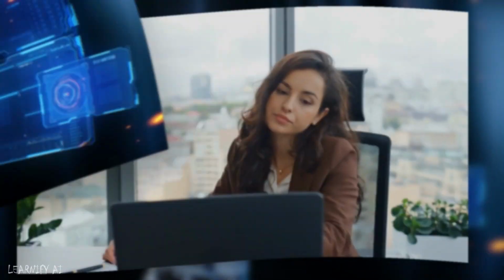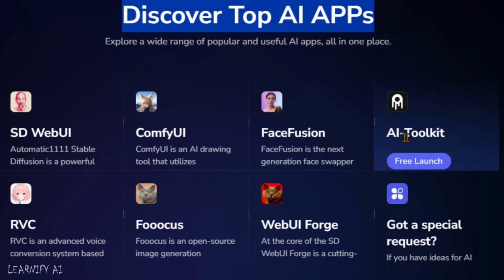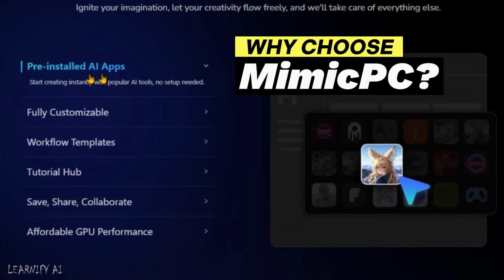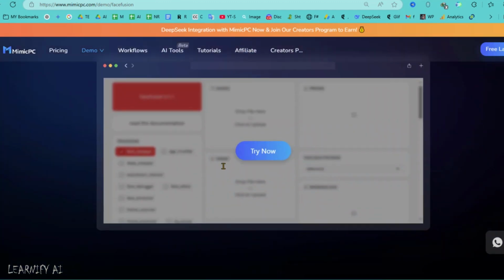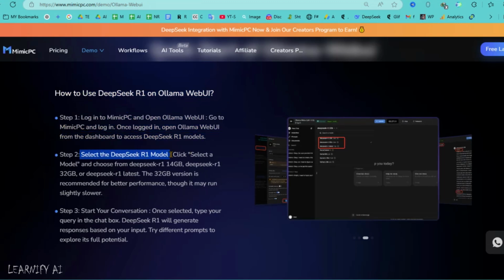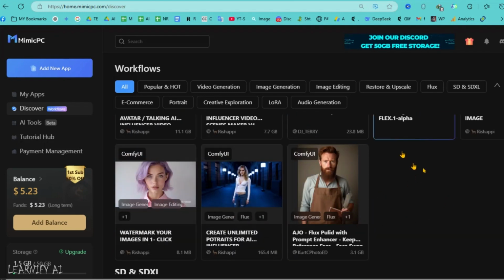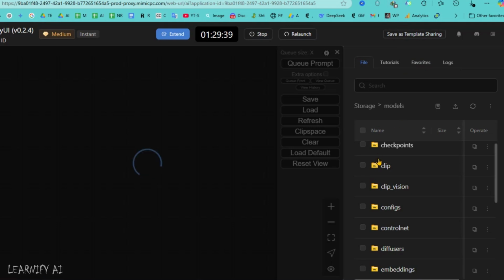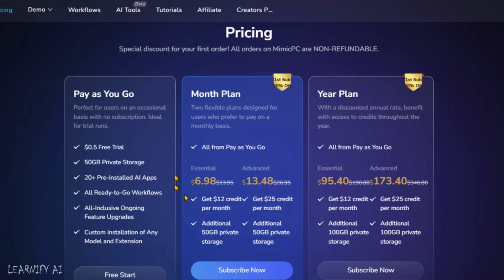How to Use AI to Generate High-Quality Videos, Images, and Face Swaps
🔹 Imagine creating stunning videos, ultra-realistic images, and seamless face swaps—all with AI! Whether you’re a content creator, entrepreneur, or AI enthusiast, this video will show you how to harness AI-powered tools like MimicPC to revolutionize your workflow! 🎬✨

to discretion zone to describe MimicPC

In this video, we dive deep into AI-powered content creation using MimicPC, a cloud-based, open-source AI platform that runs directly in your browser—no expensive hardware needed! We’ll cover AI video generation, text-to-video AI, image-to-video conversion, and face-swapping technology step-by-step.

🔥 What You’ll Learn in This Video:
✅ AI Video Generation – How to use an AI video generator and transform text into dynamic videos with text-to-video AI generators.
✅ AI Image Creation – Discover the best free AI image generators for creating high-quality, realistic images.
✅ Face Swapping AI – Use FaceFusion & Roop-Unleashed for seamless AI-powered face swaps in images and videos.
✅ ComfyUI & WebUI – Understand the difference between ComfyUI and WebUI, and how they enhance AI workflows.
✅ MimicPC AI Toolkit – Learn about MimicPC AI tools, including Stable Diffusion (SD 3.5), FLUX, LoRA Model Training, and more.
✅ Cloud GPU for AI – Discover how MimicPC gives you access to high-performance cloud GPUs for fast and efficient AI processing.
✅ How to Make Money Online with AI – Explore ways to monetize AI-generated content, from selling AI-created images to offering AI-powered design services.

🚀 Tools & Strategies We Use:
🔹 MimicPC – The best cloud-based AI video generator with AI image generation, face swapping, and model training.
🔹 Auto1111 WebUI – The most popular tool for free AI image generation and stable diffusion models.
🔹 ComfyUI – A workflow-based AI design tool for text-to-video, image-to-video, and AI-powered video editing.
🔹 FaceFusion & Roop-Unleashed – The best AI face swap tools for realistic deepfake face swaps.
🔹 FLUX, SD 3.5 & LoRA – Cutting-edge AI models for creating stunning AI-powered images.

🔥 AI for Everyone! No Expensive PC Required!
MimicPC eliminates the need for expensive GPUs or AI rigs by offering a browser-based AI workspace with free AI video generators, text-to-video tools, and more! It supports powerful AI models, from face swap AI to high-quality text-to-image AI tools.

🔍 MimicPC Review & Special Deal!
Wondering if MimicPC is worth it? Watch this video for a detailed MimicPC review and step-by-step guide on how to set up AI-powered workflows for free! Learn how to use the MimicPC app, its AI design tools, and cloud GPU benefits.